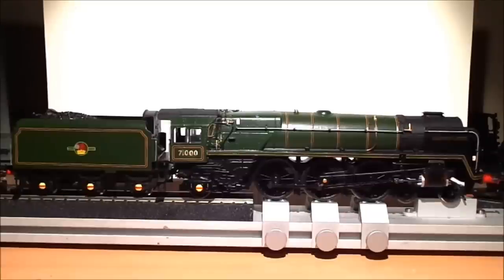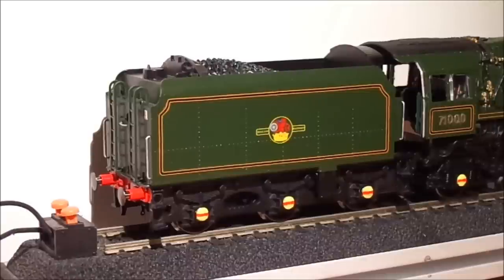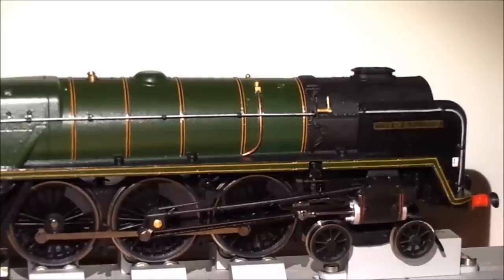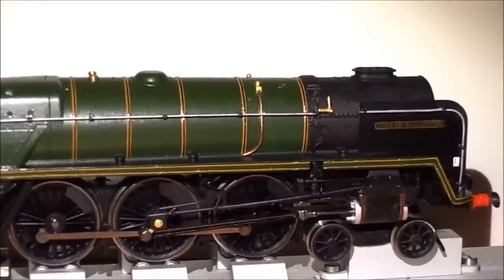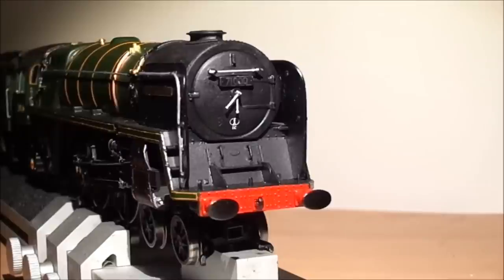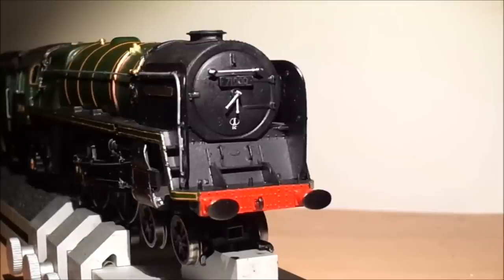Bluebell model Review, R3168, Duke of Gloucester, Follow up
This is a follow up video of, R3168, Duke of Gloucester, Hornbys Railroad model.

As mentioned in the review I posted up a week or 2 ago, I set myself a challenge.
Railroad Model : £63 - 87
Special Edition: £97 - 110

So £30 - 40 difference in price... you don't get much got the amount of price difference.. We all know they are similar models.. due to Hornby's cut backs.. But is it possible to take a Railroad model and use that £30 - 40 difference to make something like or if not better than the Special edition... well let's find out!